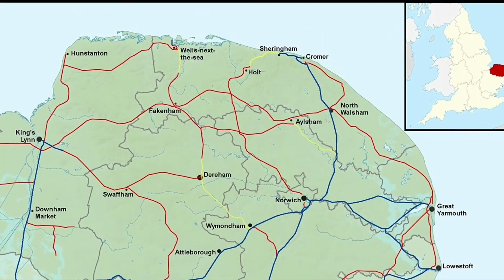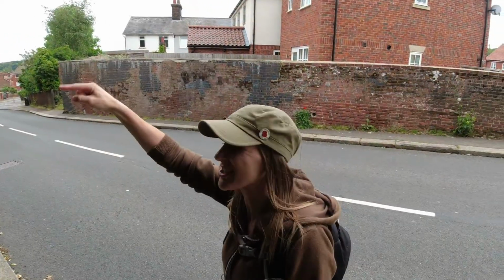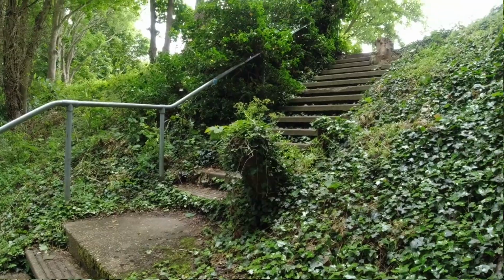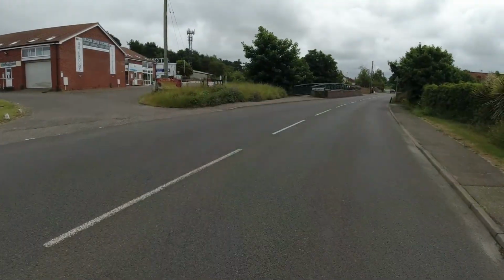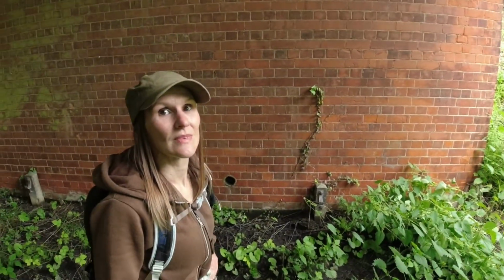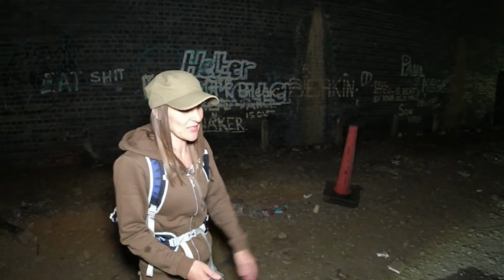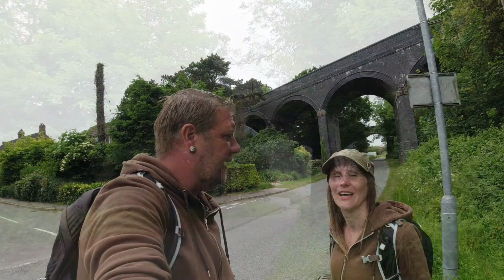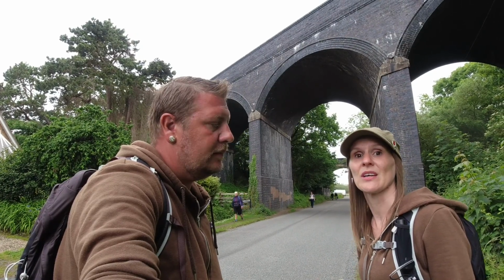Cromer's Lost Railways | Tunnels, Viaducts and Much More | Norfolk UK.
This week we take a look at the complex railways around the town of Cromer on the North Norfolk coast, many of which are now disused leaving an array of abandoned infrastructure for us to explore..

If you are interested in finding out more about the railways of Cromer we'd highly recommend this book..

Attributions..